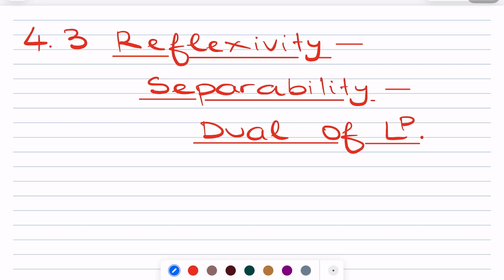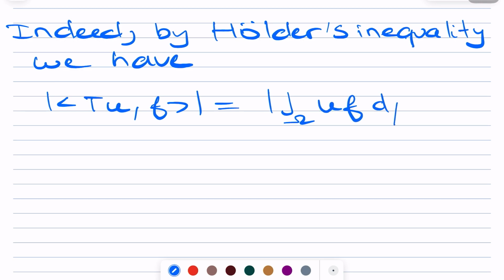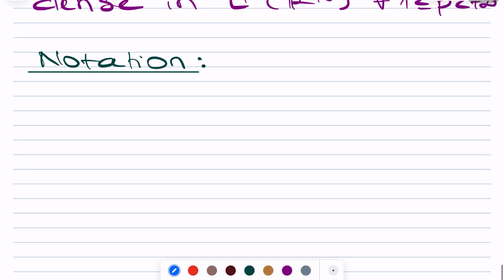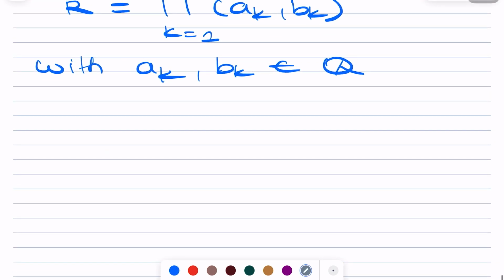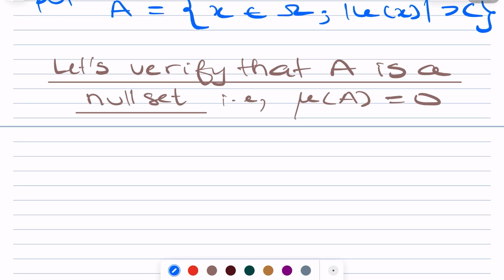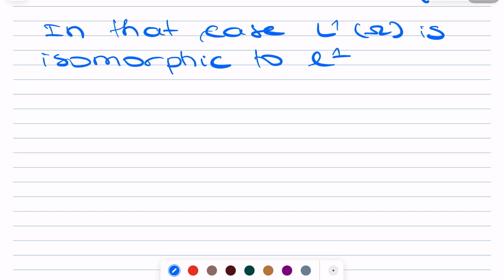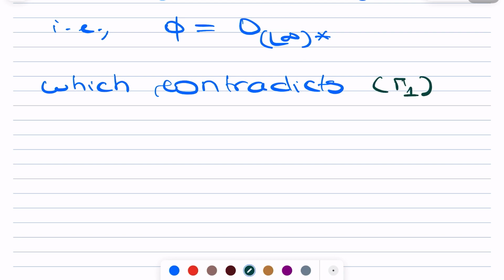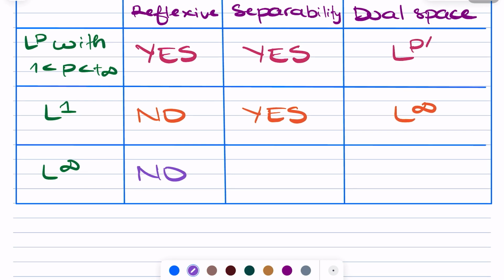Reflexivity - Separability - Dual of L^p spaces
Mastering L^p Spaces: Unveiling Reflexivity, Separability, and the Riesz Representation Theorem.

Prepare to embark on a thrilling expedition with us in MathXplore Infinity, as we gear up to decode the enigma that lies within L^p spaces. 🚀

🌟 Get ready to:

🔍 Explore Reflexivity: Discover how L^p spaces reflect their true beauty and power. 🪞

🧩 Unveil Separability: Watch as we unravel the puzzle of separability, making complex concepts feel like child's play. 🧩

🔁 Meet the Dual of L^p: Step into the world of duality as we introduce you to the dual spaces of L^p. 🤝

🌠 Unlock the Riesz Representation Theorem: Witness the magic as this theorem transforms abstract mathematics into real-world applications. 🪄

But hold on, there's more! Before you embark on this epic journey, make sure you've seen our previous video on Integration and Measure theory. It's the key that unlocks the door to this mathematical wonderland. 🗝️

Join us, and together, let's make L^p spaces your new mathematical best friend!